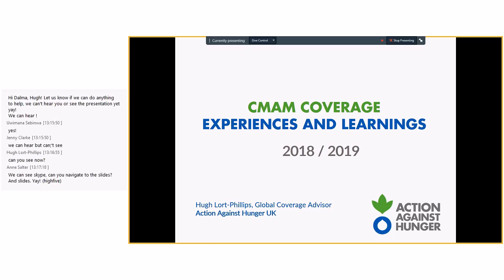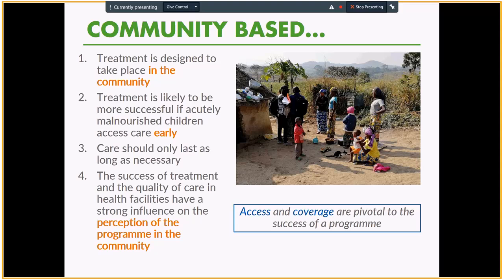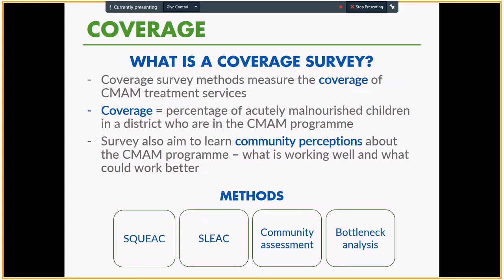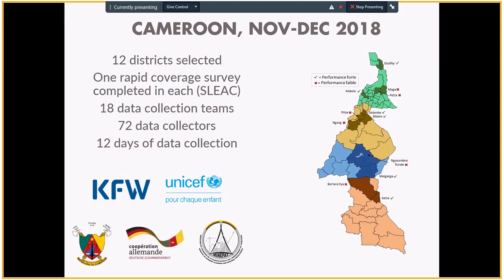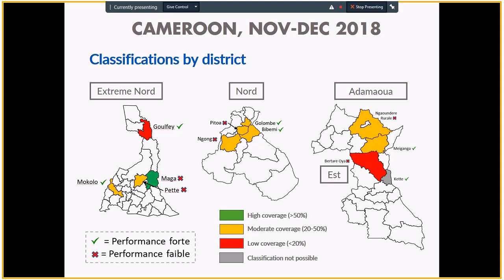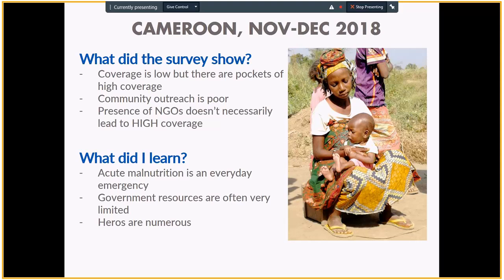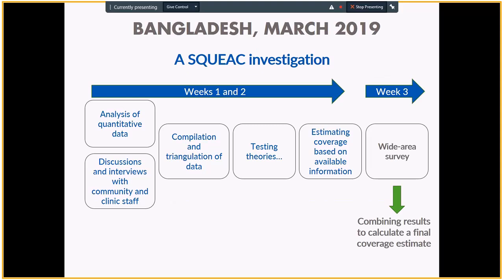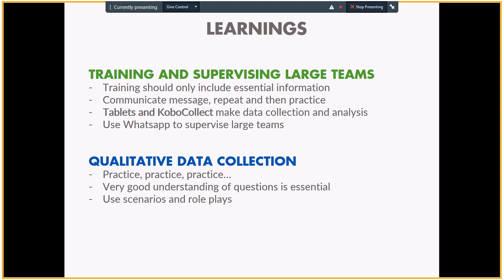Lunchbox Learning 3rd April 2019: Coverage Surveys - experiences and learnings from 2018/19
A presentation by Hugh Lort-Phillips, Global Coverage Advisor, Action Against Hunger UK, sharing his experiences from two surveys which he supported in Cameroon and Bangladesh.